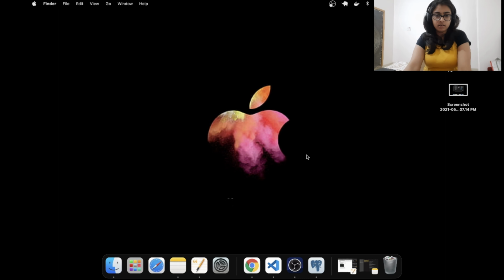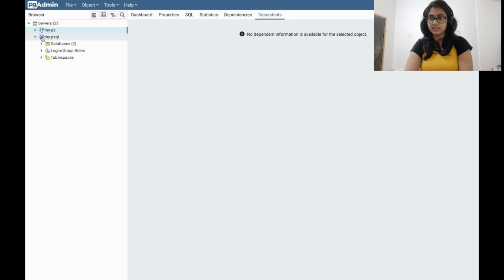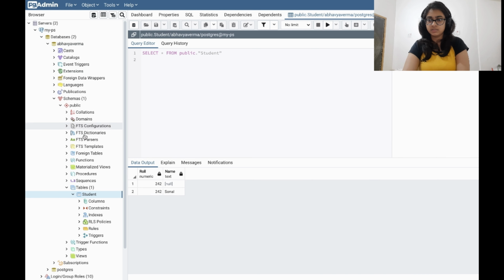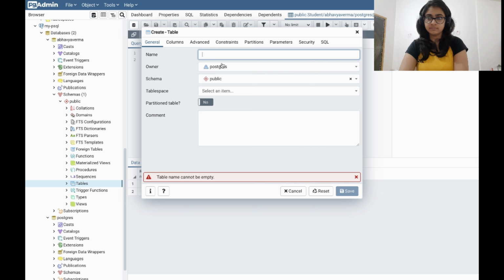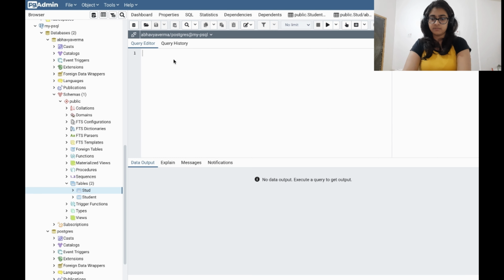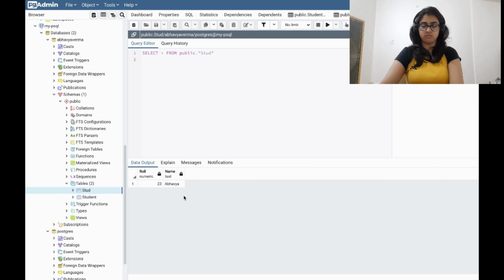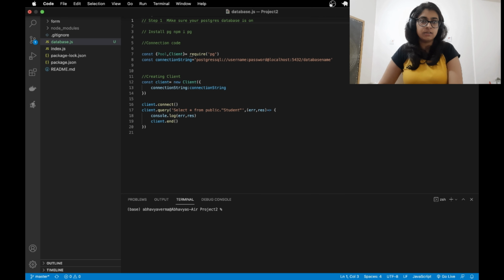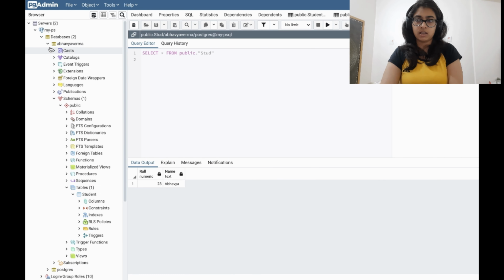Node.js How to connect to postgreSQL Database | Part I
In this video, we will learn how to connect to PostgreSQL  through node.js

Hey Everyone,